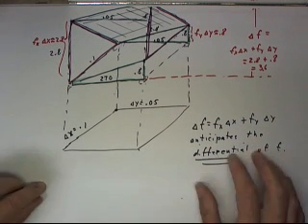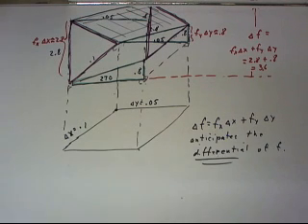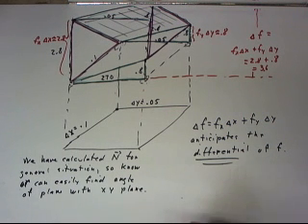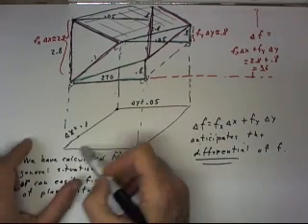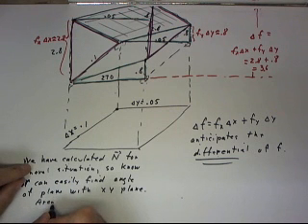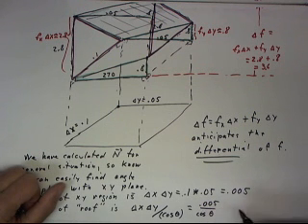dagmult1113_area_of_tan_plane_above_small_rectangle_in_xy_plane__5